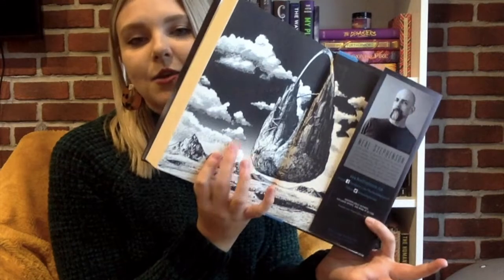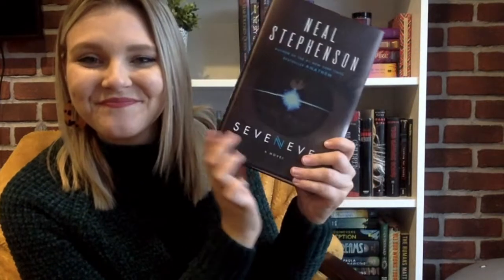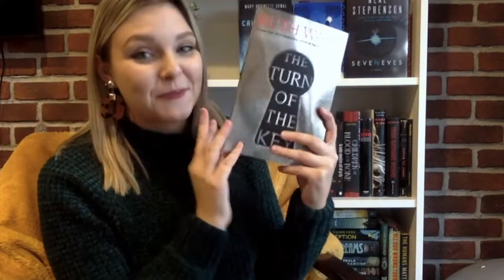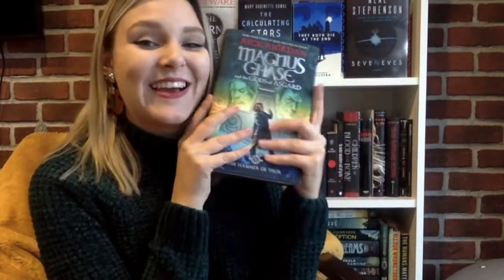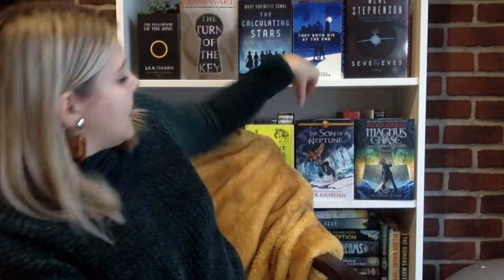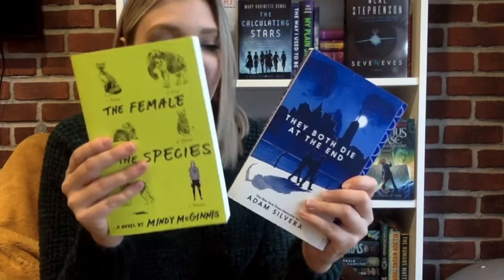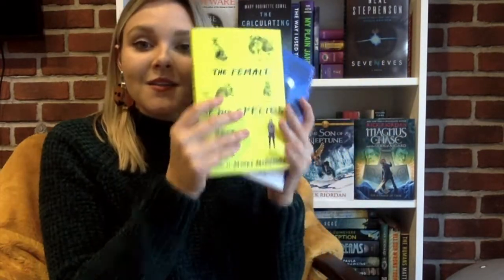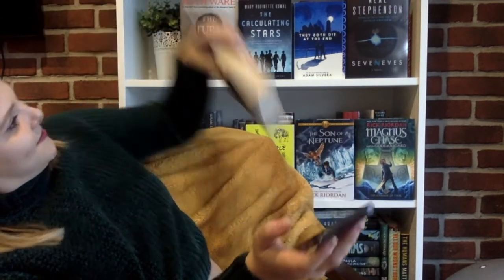February 2020 - JENGA TBR GAME (Contemporary-a-thon and Tome Topple TBR)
Hi guys! So here's my TBR for the month of February. Also my TBR for the Contemporary-a-thon and the Tome Topple Readathon! I hope you enjoyed this.